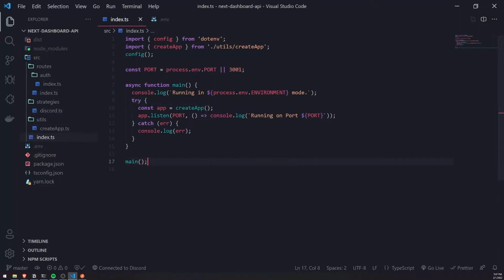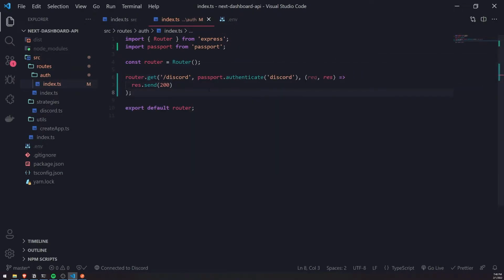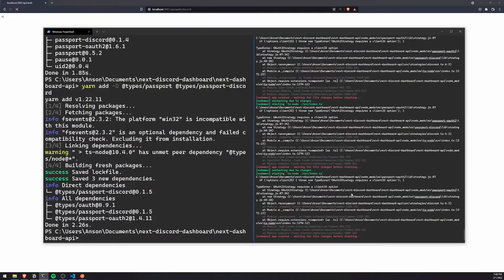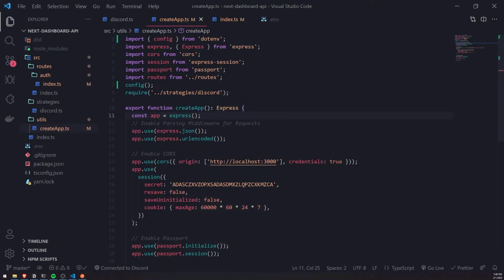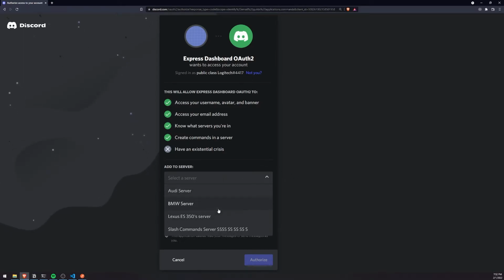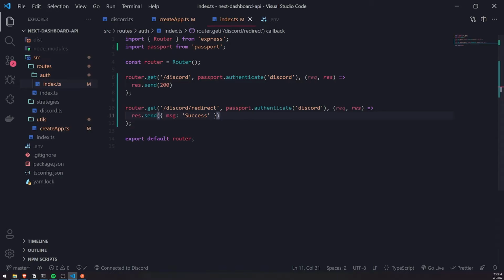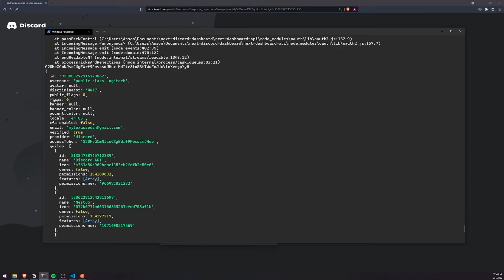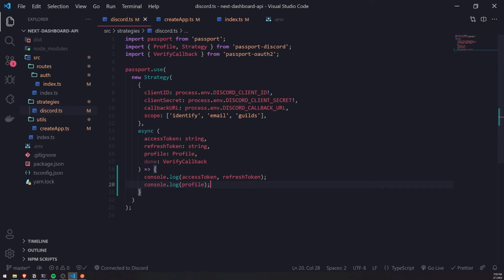Discord Dashboard with Next.js & Express #4 - Invoking Passport & OAuth2